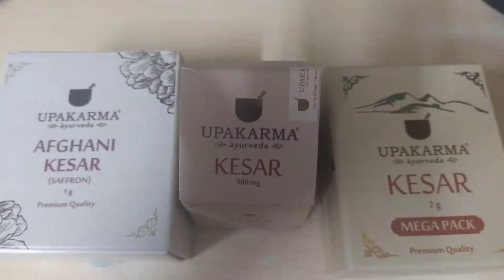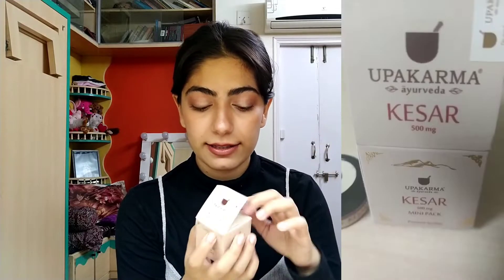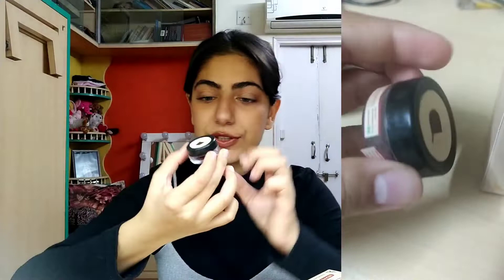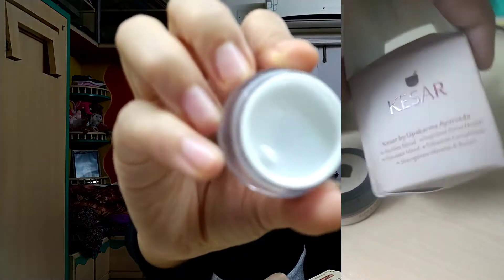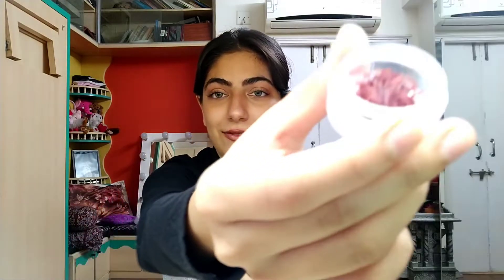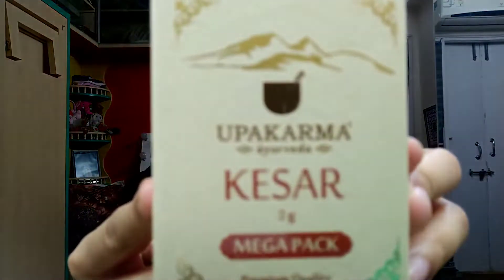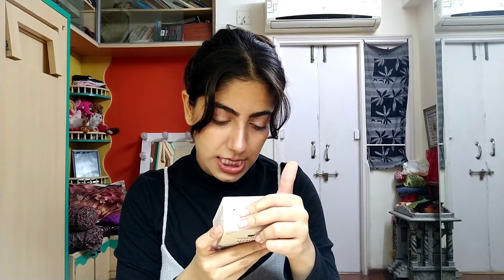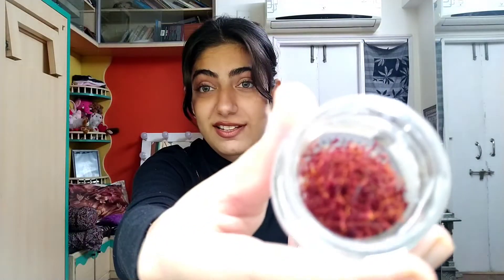Upakarama Kesar Review (Mini,Mega & Afghani Kesar) & Uses | Beyondlocalgoddesses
Hie Beyrries
This video is about the ayurvedic brand called Upakarama.
and in this video I am talking about the kesar packets I received.

mini Kesar
mega kesar &
Afghani kesar 💐

it's packaging, use and application.